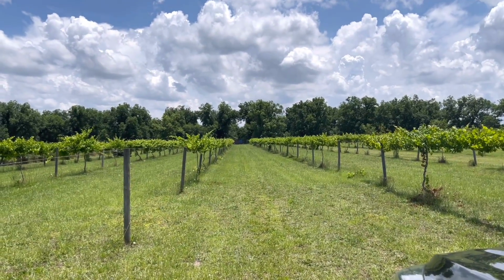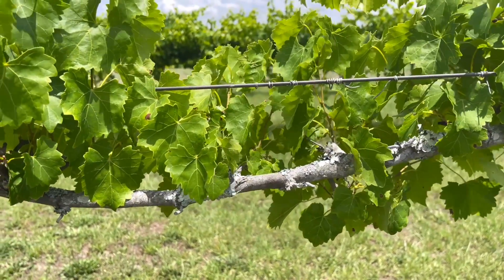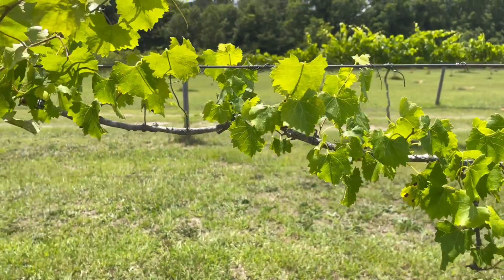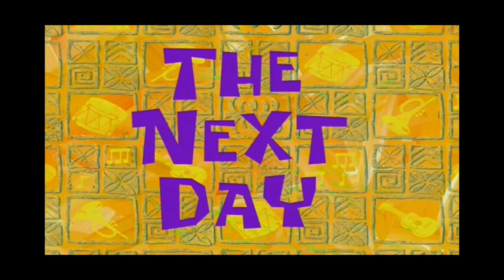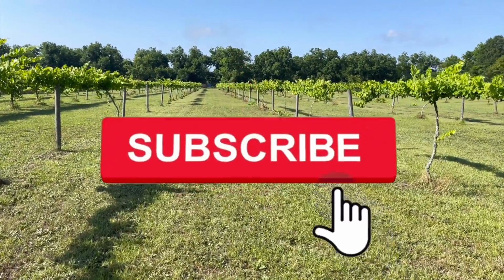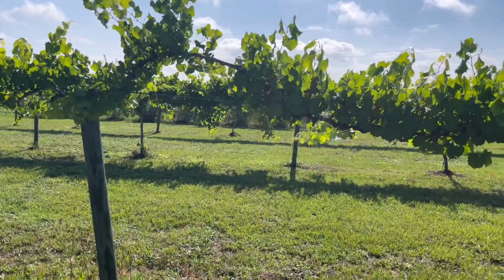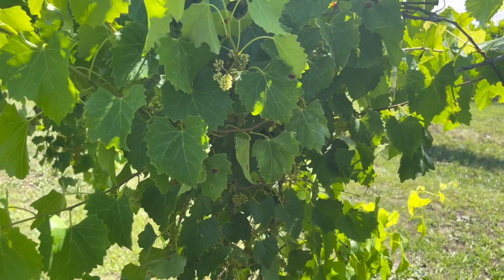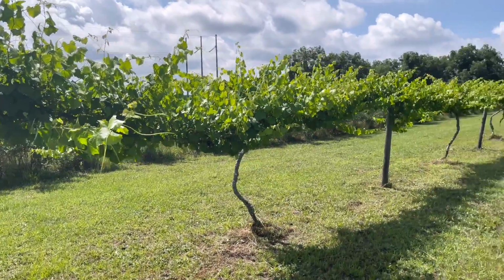Faith Farming & Fitness Vlog | Words Are Powerful | Muscadines | Episode 3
This is episode 3 of Faith, Farming, and Fitness vlog on my channel. I open up and share my faith, while getting farm fit. I show you how to zip tie muscadines. I also share my story of being called fat in my childhood and how it played a part in my self esteem growing up.